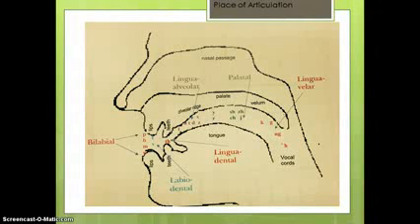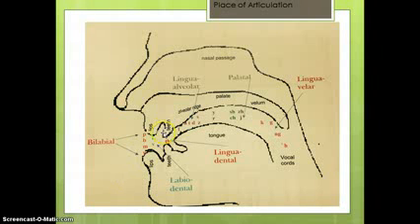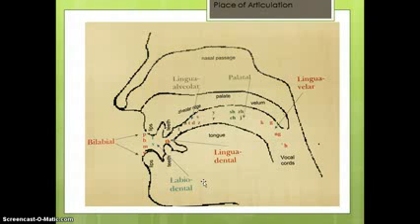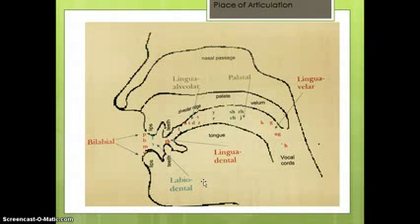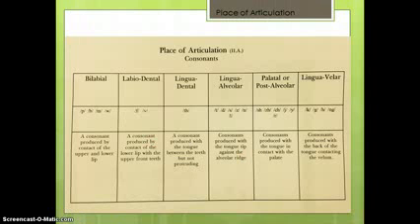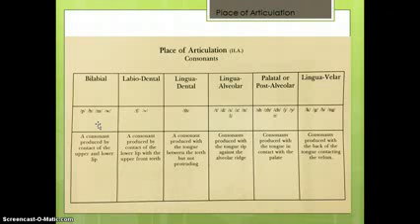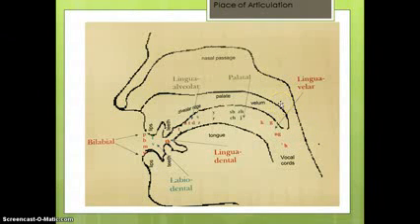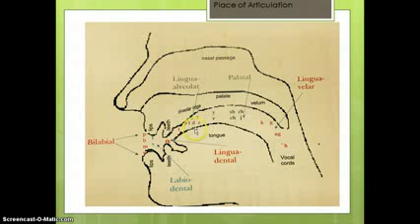Place of Articulation